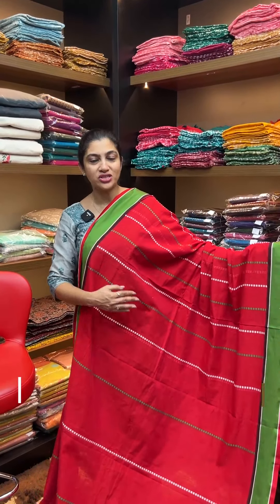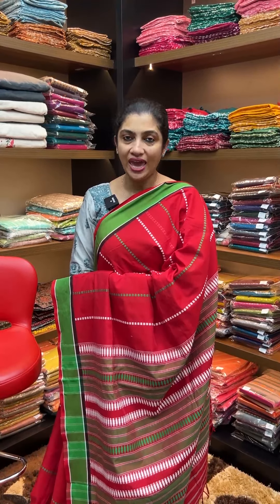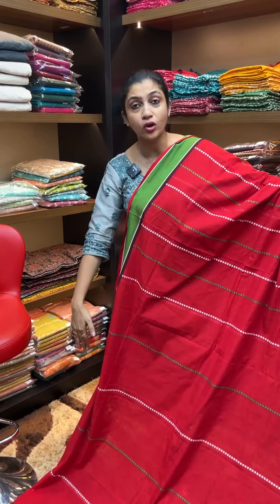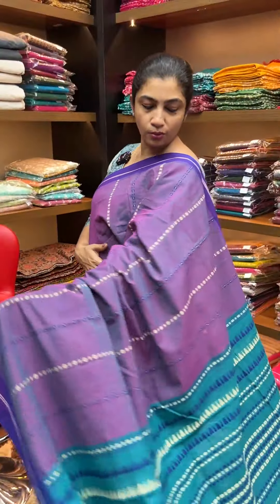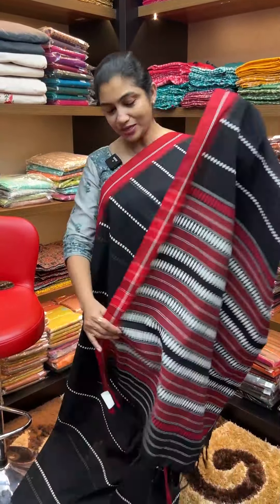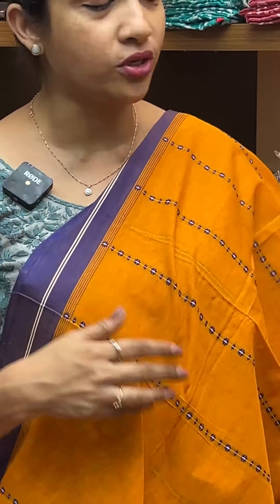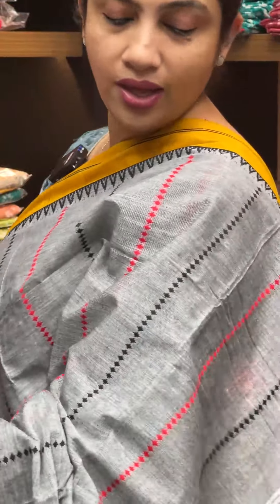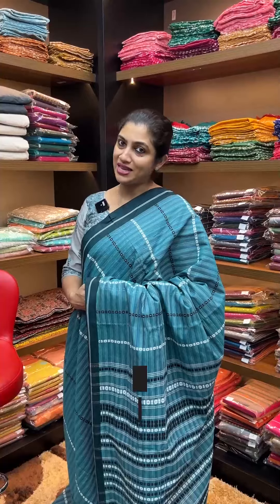Baluchari cotton saree collection.